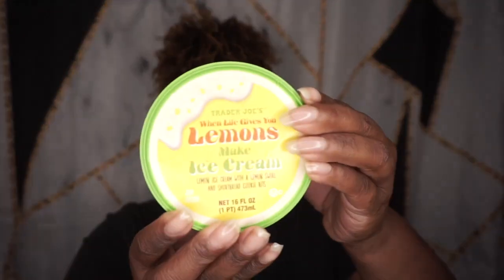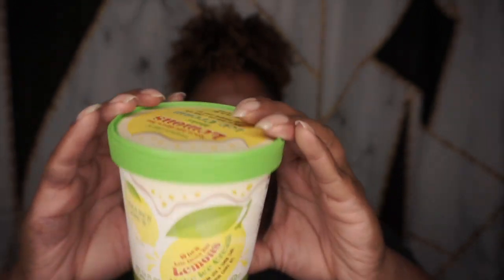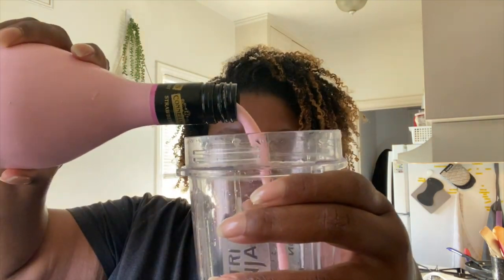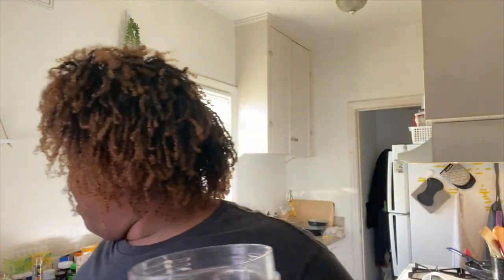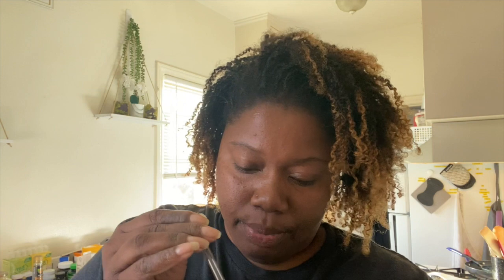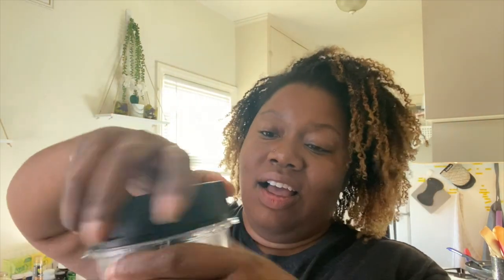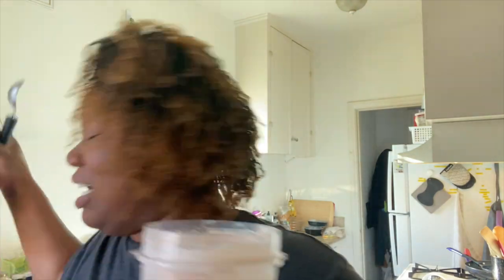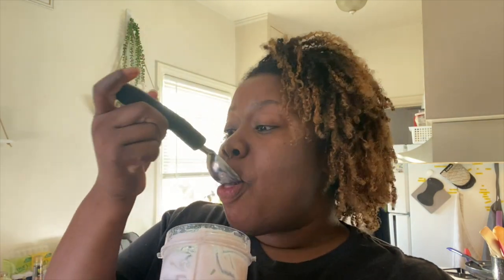Trader Joe's Product Review | Lemon Ice Cream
My honest review on Trader Joe’s Lemon Ice Cream